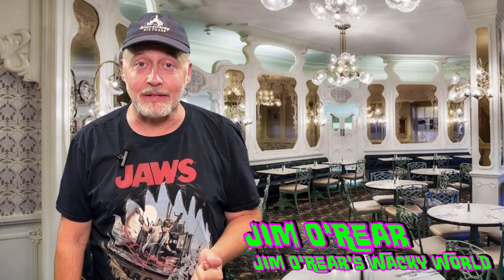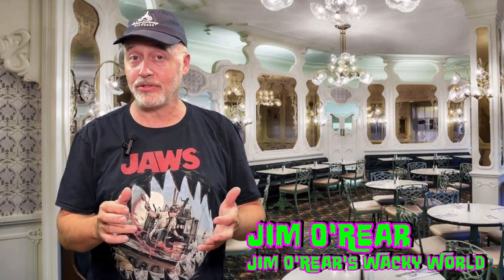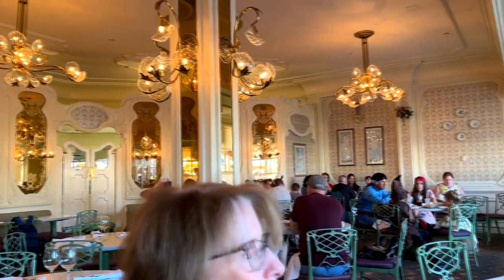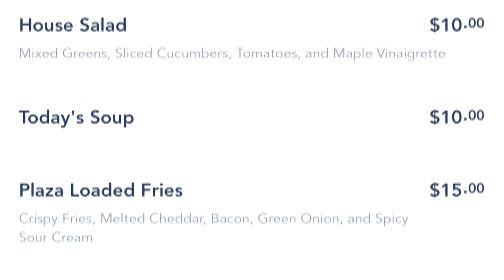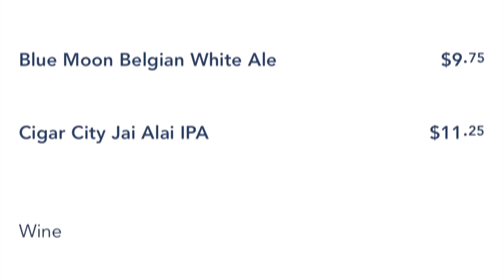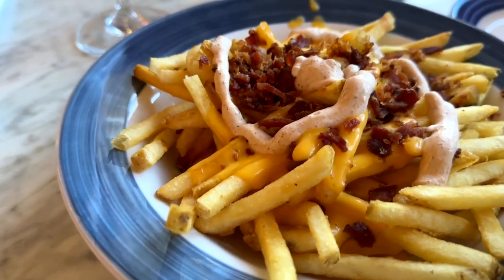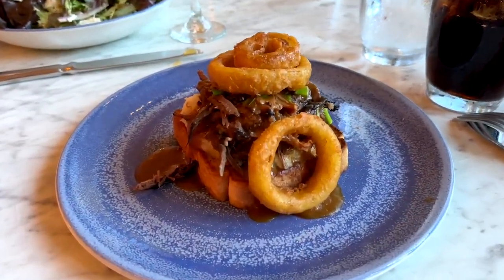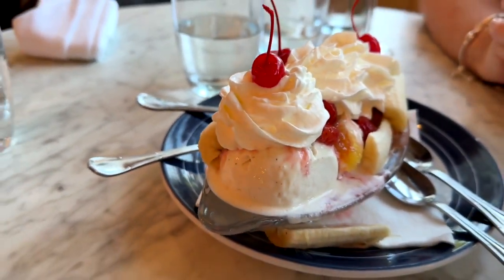Dine In Style At The Plaza Restaurant Inside Magic Kingdom At Disney World!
Dive into a magical dining experience at The Plaza Restaurant in Magic Kingdom, Disney World! Discover exquisite dishes, enchanting ambiance, and insider tips for making the most of your visit. Join us as we explore the hidden gems and unforgettable flavors that await you. Whether you're planning your next vacation or craving a taste of Disney magic, this video is your ultimate guide to dining in style at The Plaza Restaurant!

CHAPTERS:
00:00 Introduction
01:09 Restaurant Overview
01:47 The Plaza Menu
02:27 Food Review
03:57 Recap